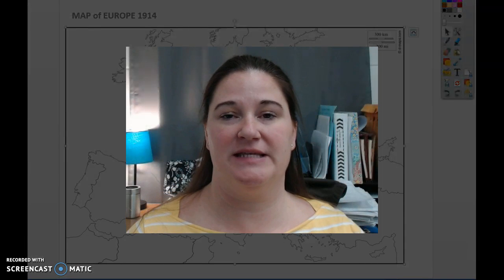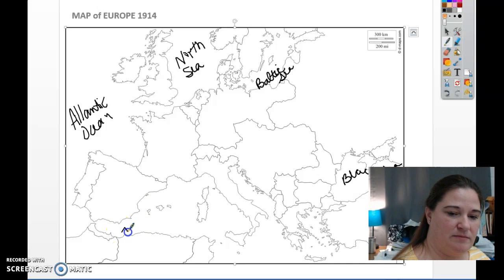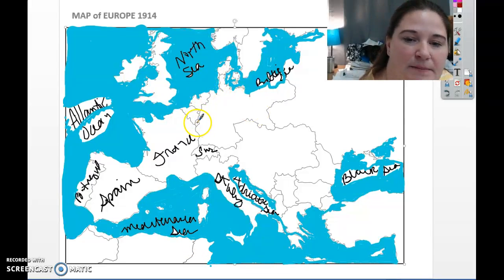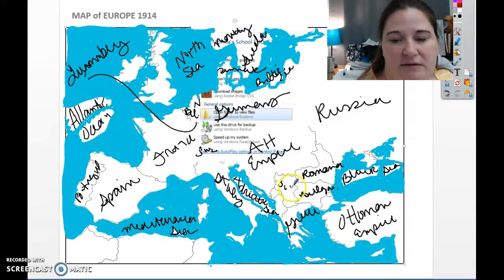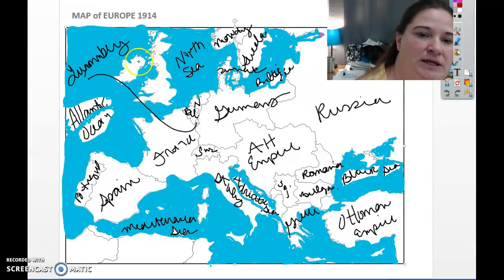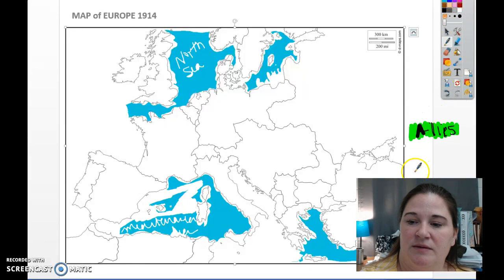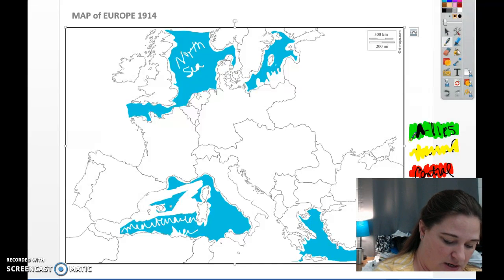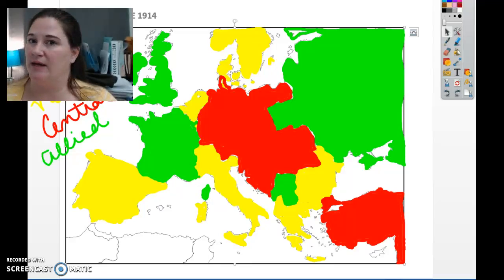Map of Europe 1914